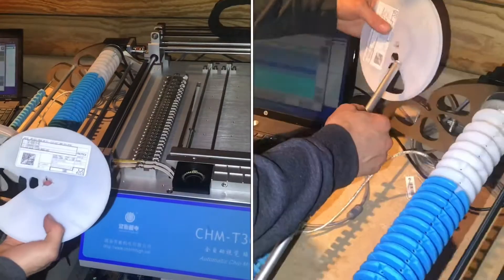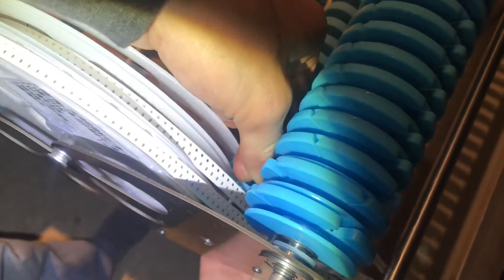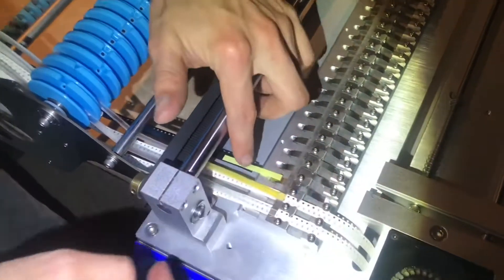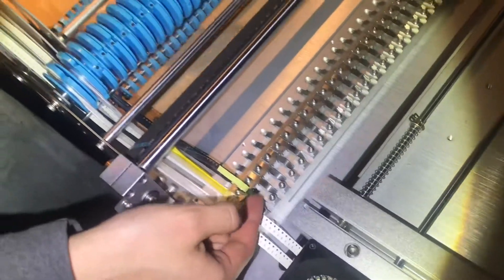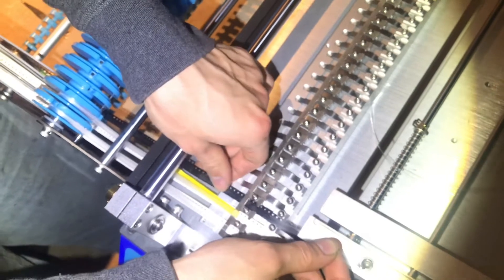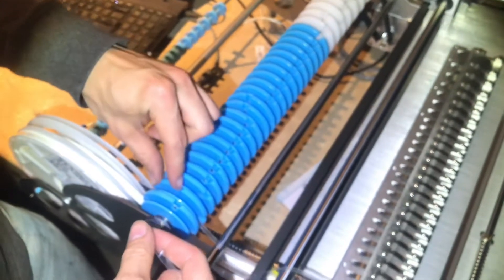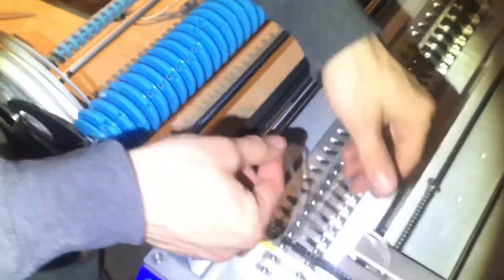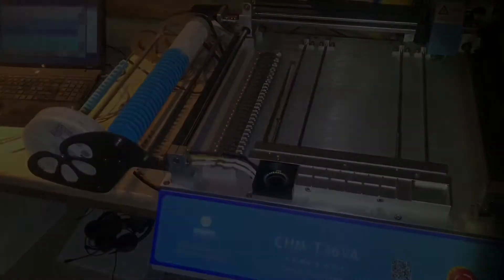“loading” COMPONENTS REELS on a desktop “pick n place machine” (chmt36va)